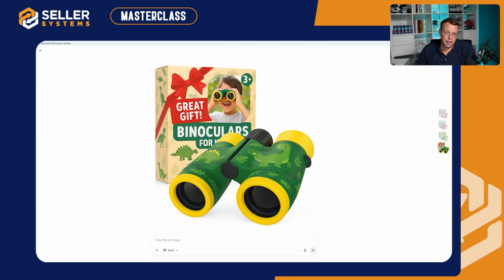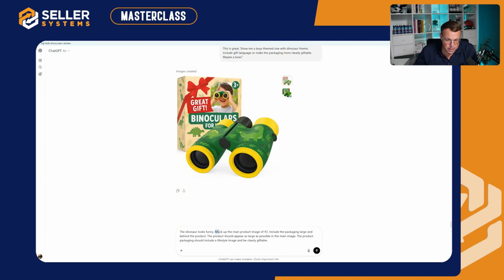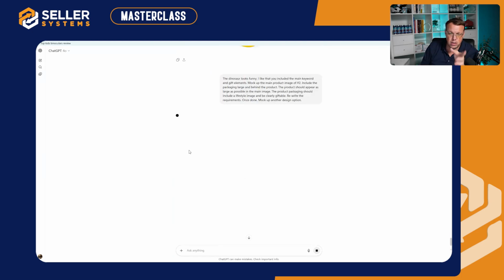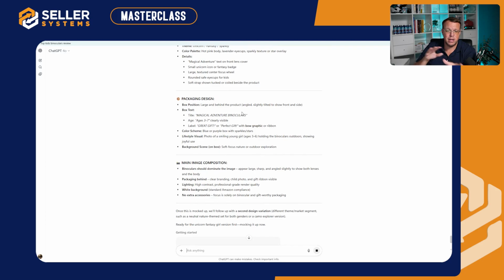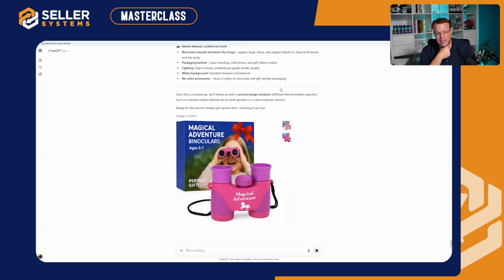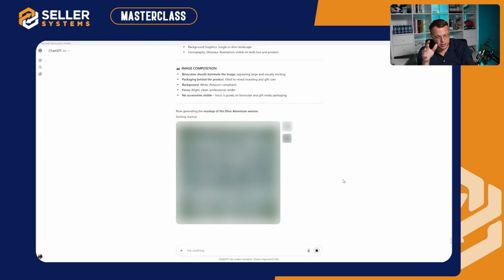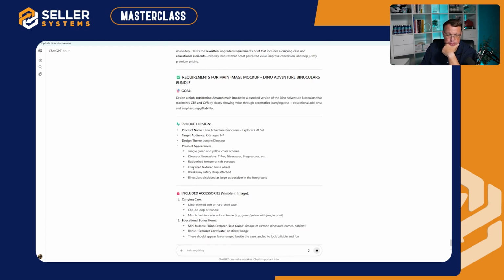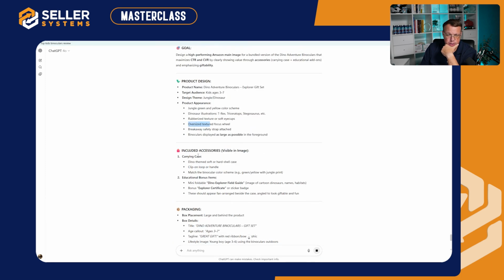AI Packaging Design vs Traditional Design for FBA | The Results Will Shock You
AI is a vital part to Amazon FBA product listings.

The game has changed and if you don't adapt, your competitors will leave you behind.

In this clip, 8-figure Amazon seller Brandon Young reveals his data-driven product discovery process and shows you how to validate winning products using AI-powered keyword and competitor analysis!

Chapters:
00:00 - Introduction: Designing for Higher FBA Conversion
01:37 - AI-Powered Design Iterations
02:24 - The Importance of Rewriting Requirements
03:42 - Testing, Feedback, and Inspiration
04:16 - Enhancing Value with Bundled Features